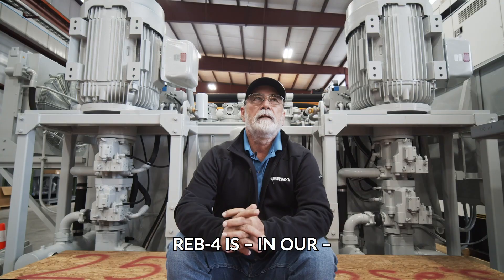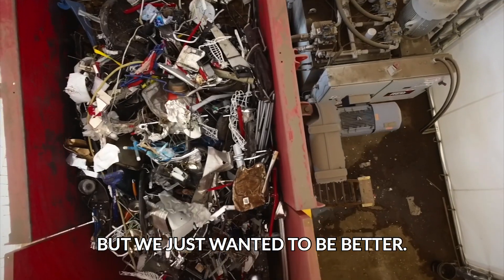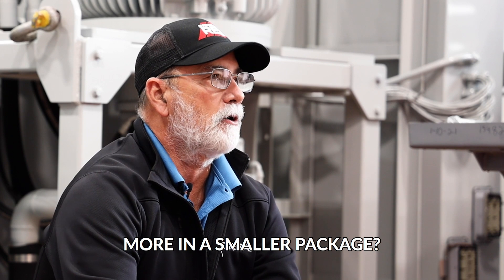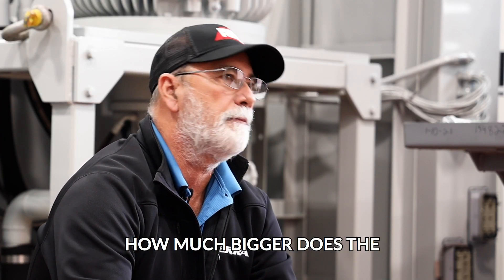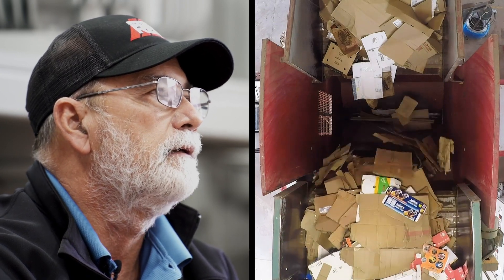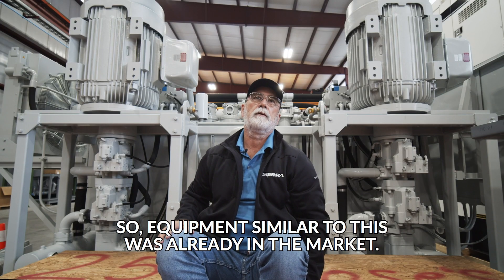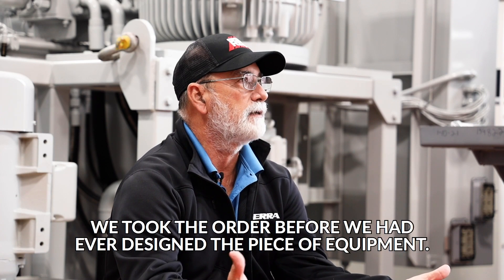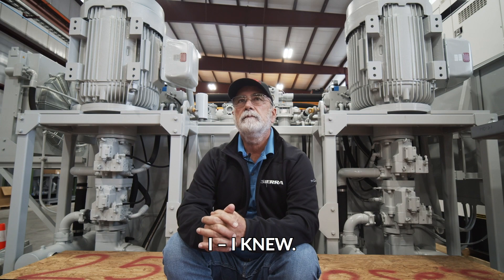Emory Olds - The The Brain Behind the REB Two-Ram Balers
Emory Olds, General Manager of Sierra’s Manufacturing Facility in Jesup, Georgia, and expert in all things two-ram balers, talks about Sierra’s exceptional REB-4 pre-compression baler. Having been the leader in the design of this machine, Emory is a sure advocate for its capabilities. After taking into consideration its productivity and its ability to reduce the volume of the bales it produces with the help of its patented dual-compression doors, there’s no question that the REB-4 is a machine “bigger and badder” than ever before. Emory says there was never a doubt in his mind that the REB-4 would do exactly what we tell our customers it would do.